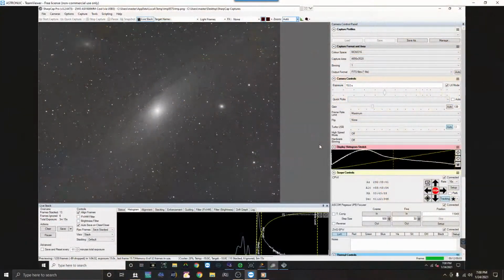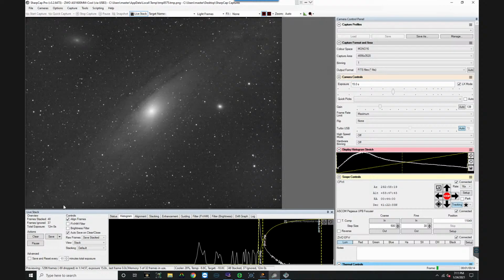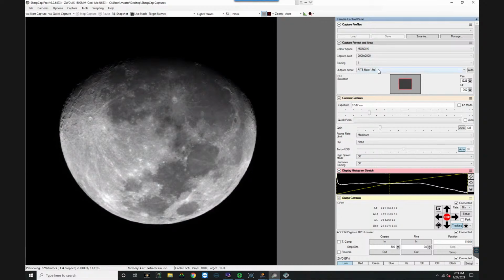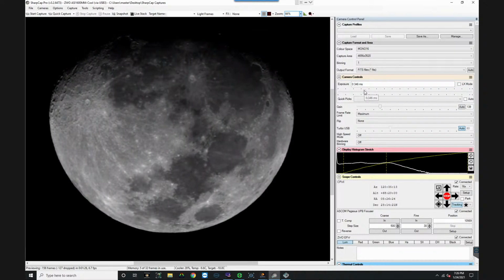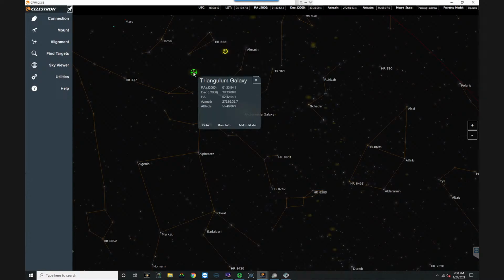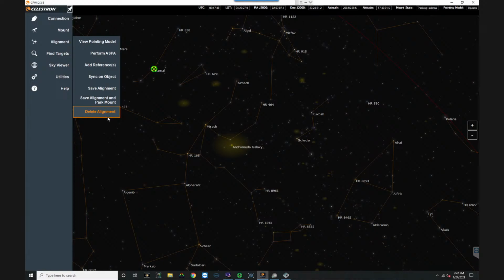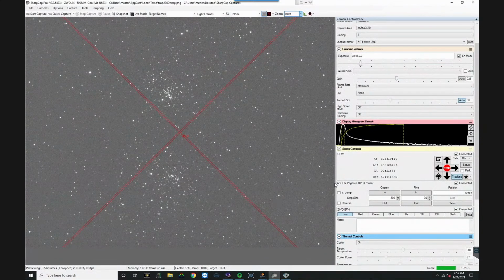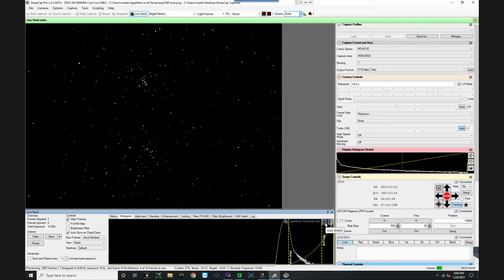Nevada Desert Skies Live Stream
Bright moon, Bortle 8-9ish skies... Just fooling around. Stop by and say hello.